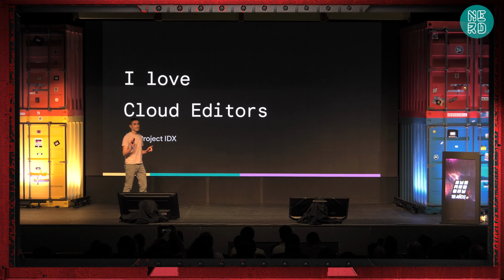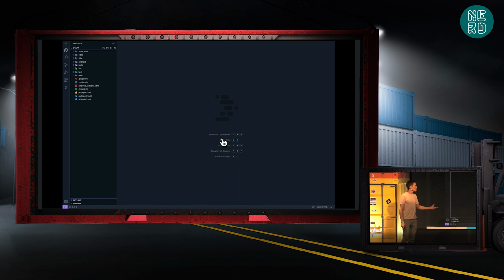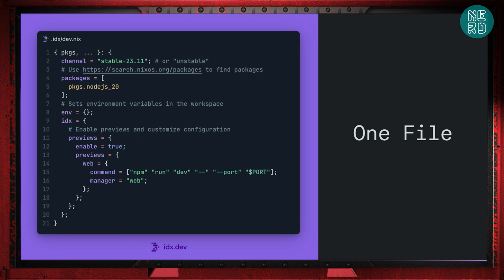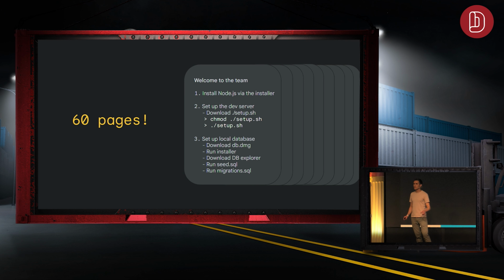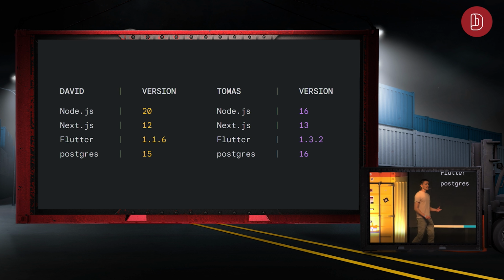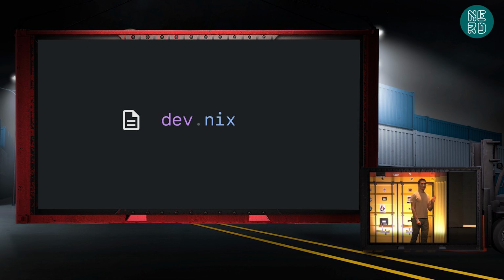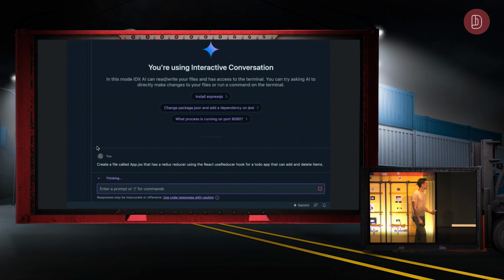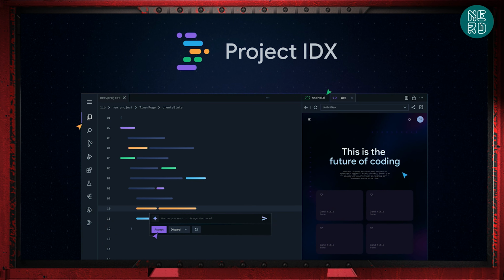Tu próximo editor de código está en la nube: por qué deberías usar Project IDX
No fue hace tanto tiempo que teníamos nuestros propios servidores en nuestras instalaciones, probablemente en un armario demasiado caliente. Luego llegó la computación en la nube y cambió todo. Ahora es más barato y fácil que nunca implementar y escalar sin ese armario de servidores sobrecalentado. El mismo cambio está ocurriendo con los editores de código. Hoy en día, podés iniciar un proyecto full-stack directamente en una pestaña del navegador sin horas de tediosa configuración del entorno y con asistencia de IA para avanzar más rápido. Esta charla es del equipo de Project IDX. Project IDX es un espacio de trabajo asistido por IA para el desarrollo de aplicaciones full-stack y multiplataforma en la nube. Justo dentro de una pestaña del navegador tenés acceso a una gran cantidad de lenguajes, herramientas e incluso un emulador de Android. Vení a aprender todo al respecto.